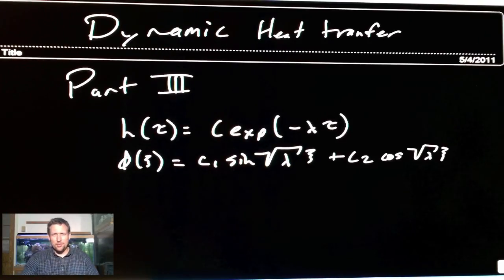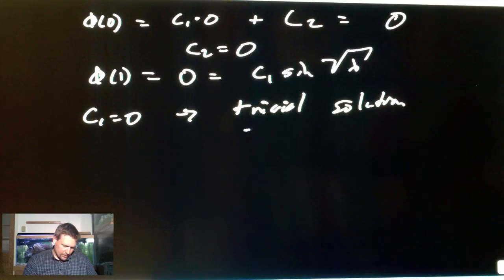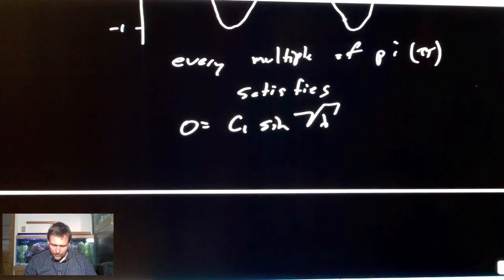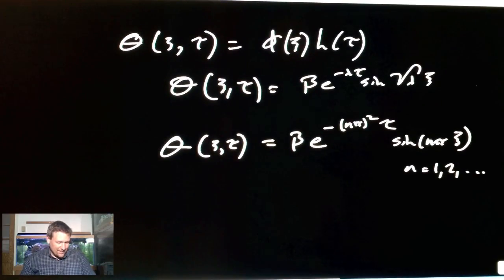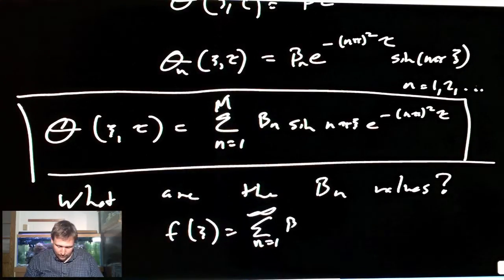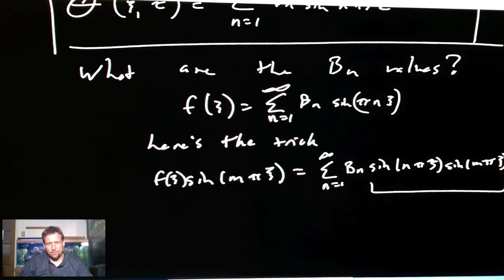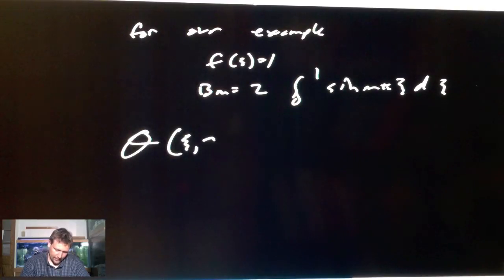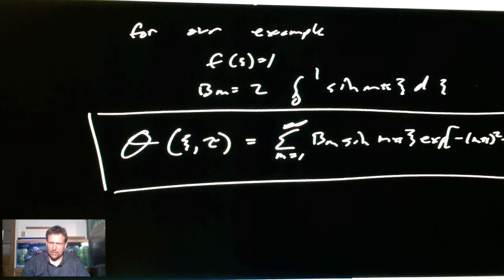Heat Transfer: Part III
Part III shows how to use initial conditions to get the final series solution for the temperature distribution in a material.